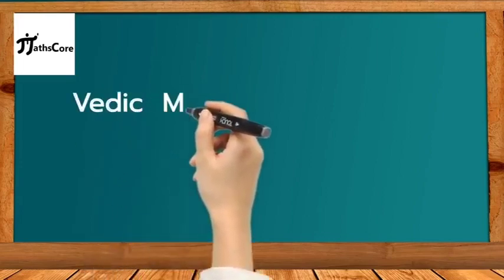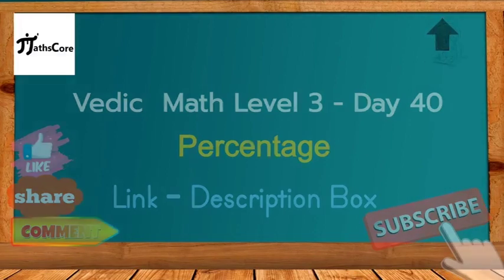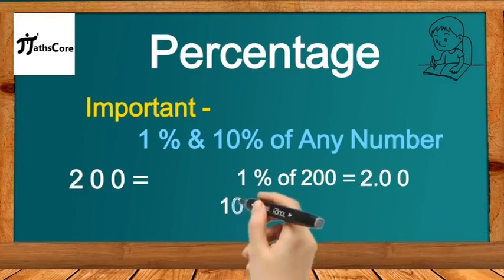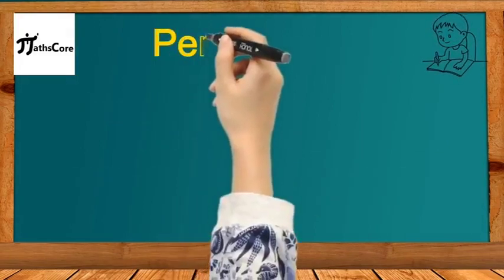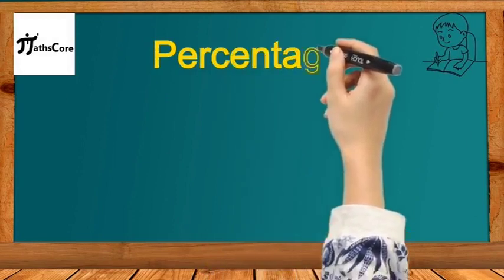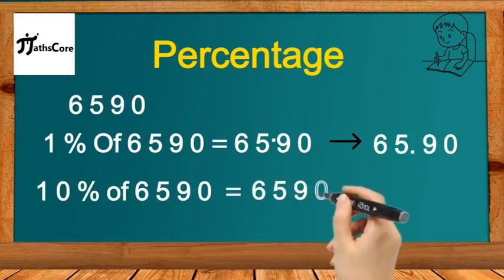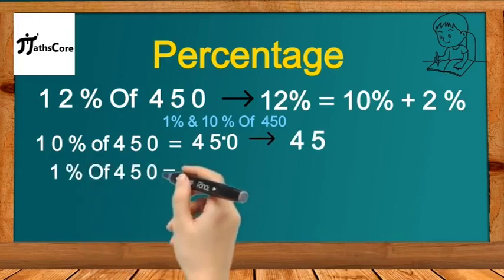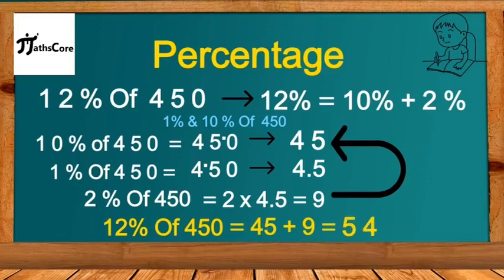Percentage | Vedic Math Technique For Percentage | Level 3 | Day 40 | @mathscore93 | English